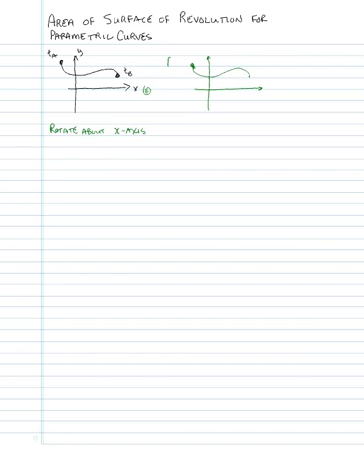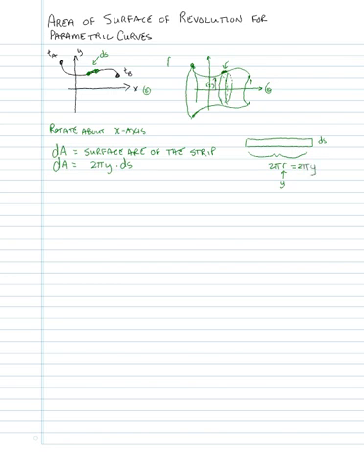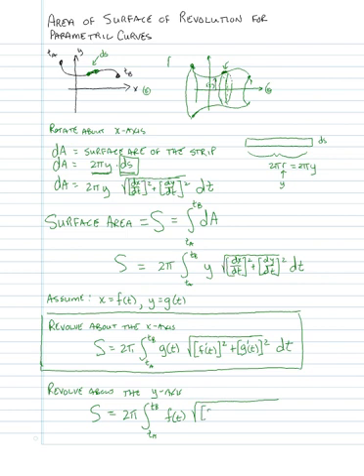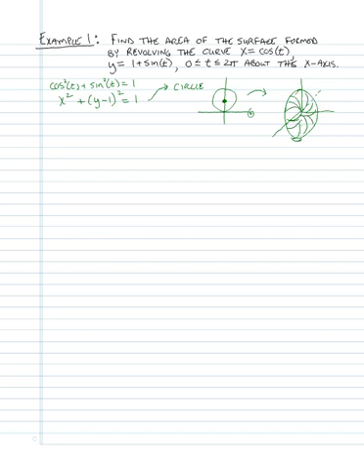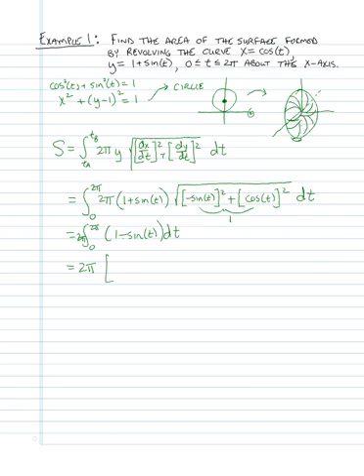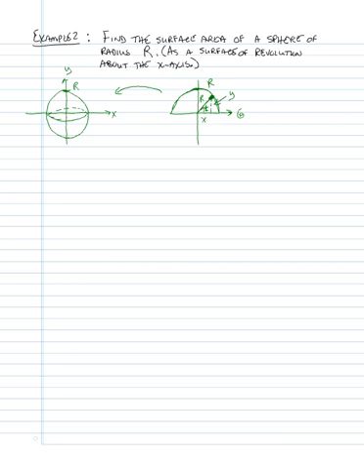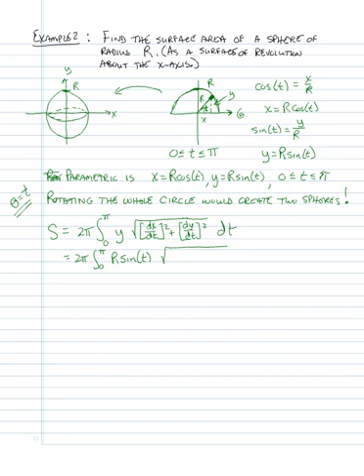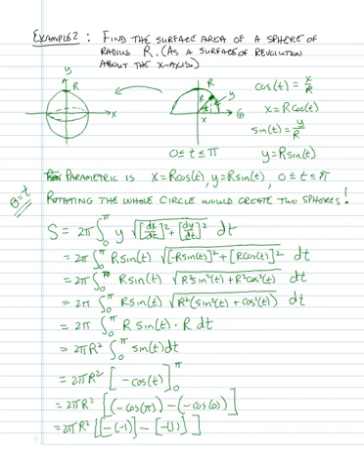10.3D Parametric Curves-Surface Area